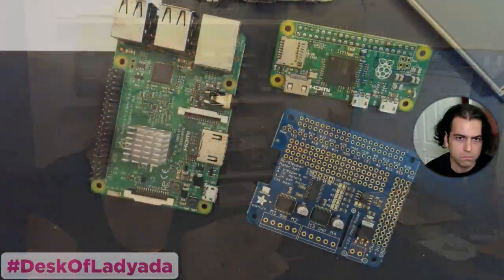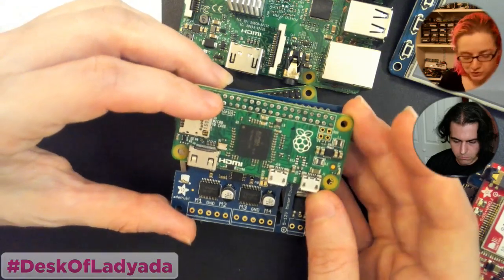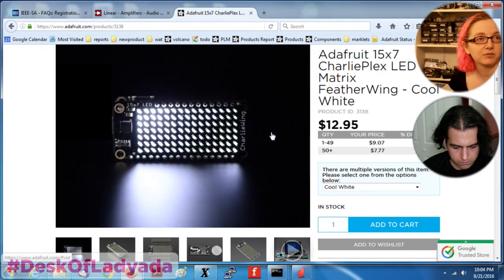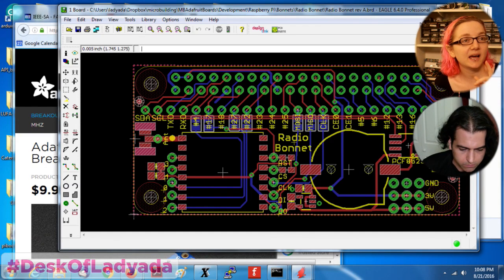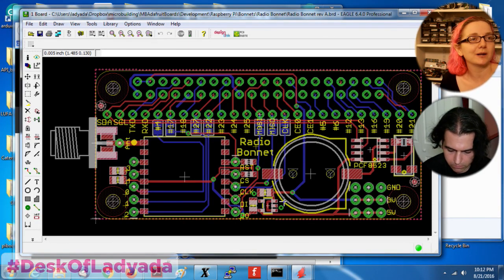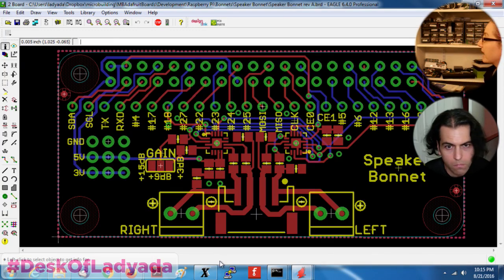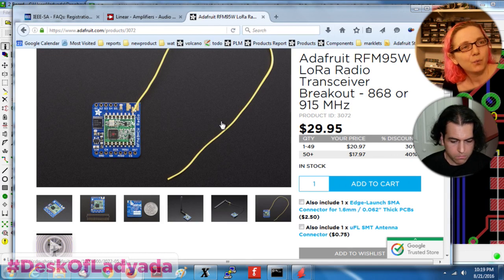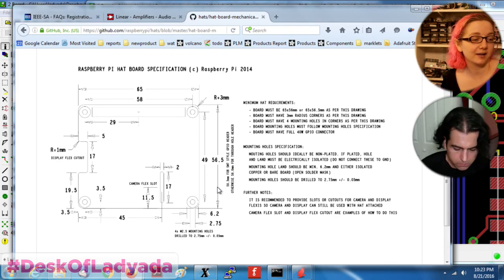Desk of Ladyada - Say I'm the only bee in your bonnet deskofladyada @raspberry_pi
Blue canary in the outlet by the light switch
Who watches over you
Make a little birdhouse in your soul
Not to put too fine a point on it
Say I'm the only bee in your bonnet